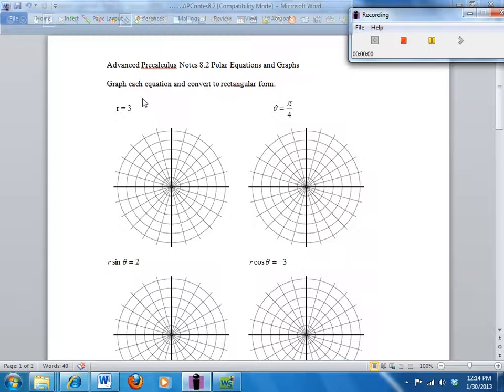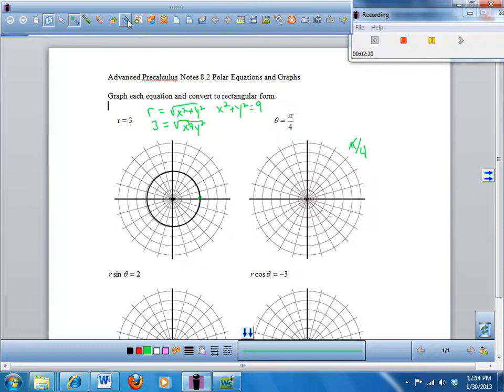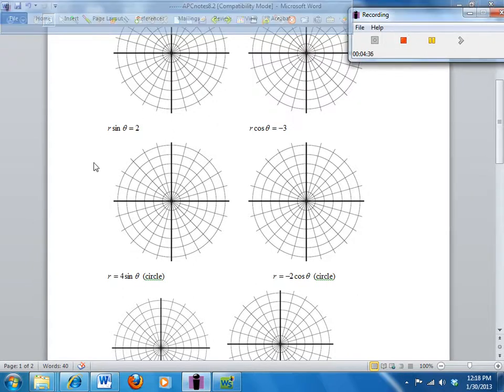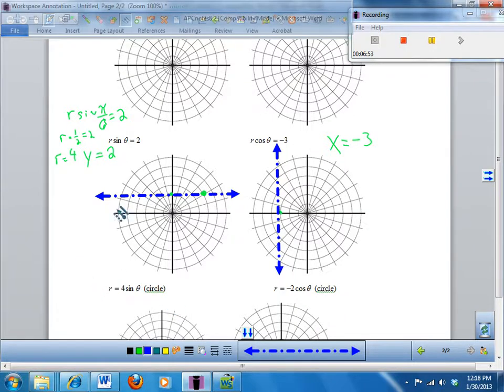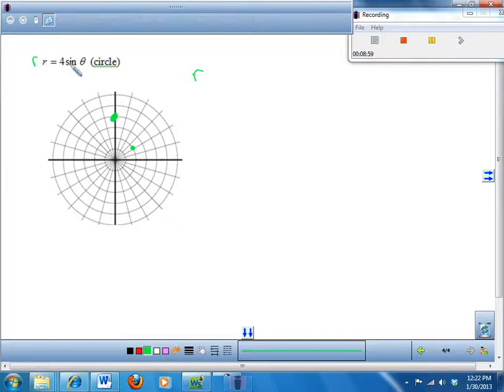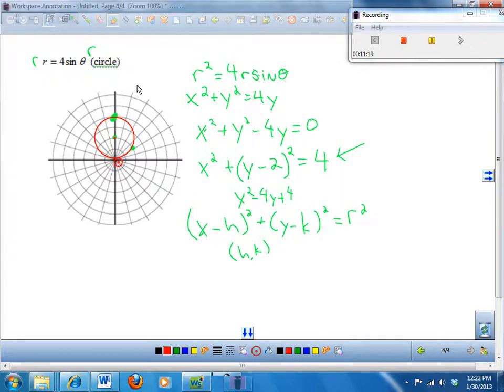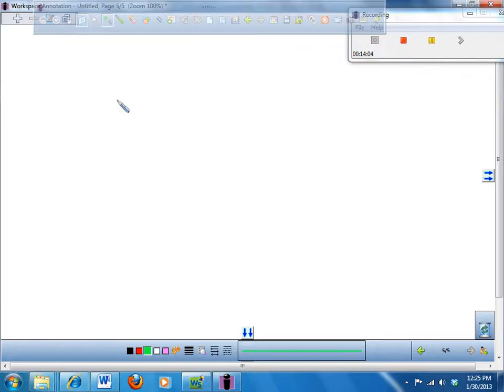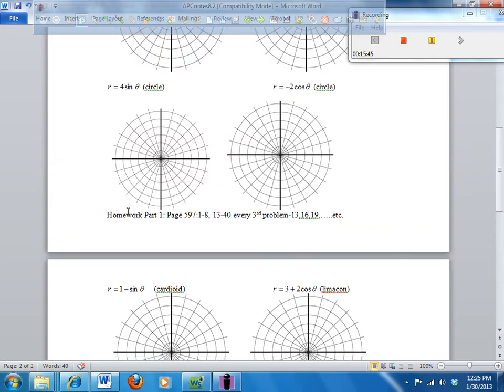8 2part1 2013Graphing Polar Equations